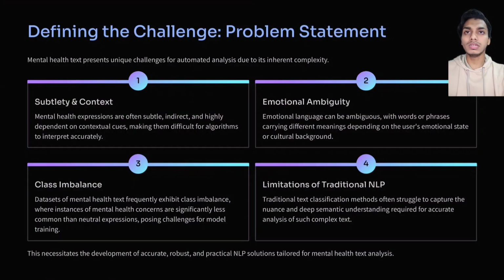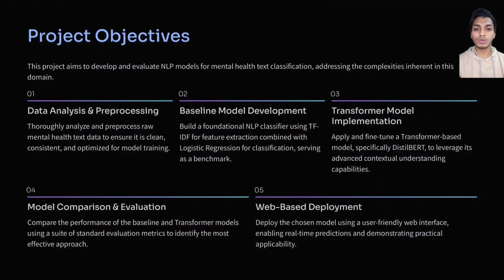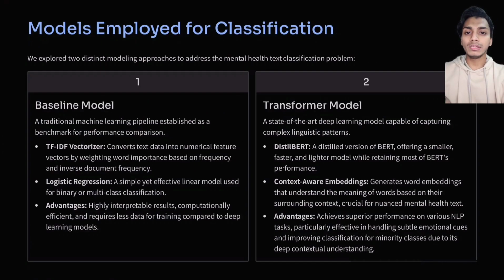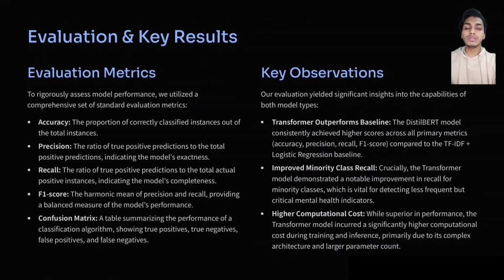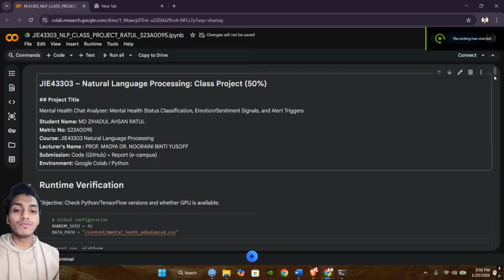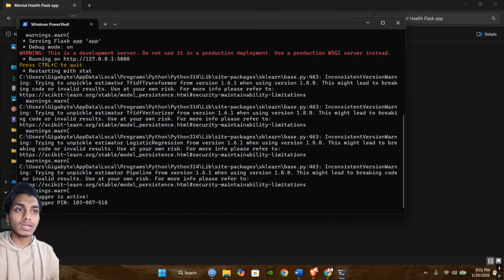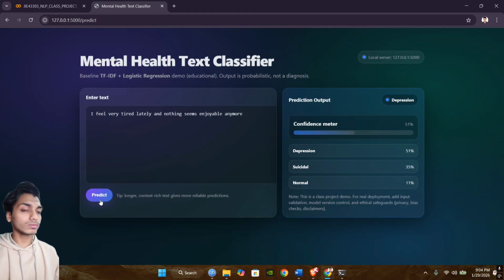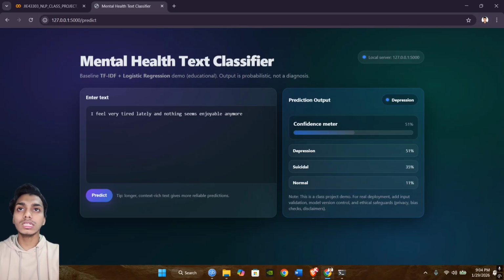NLP_ Mental Health Text Classifier Presentation by MD ZIHADUL AHSAN RATUL (S23A0095)